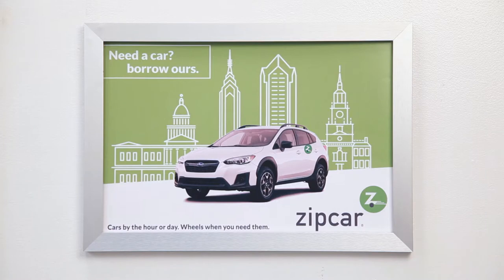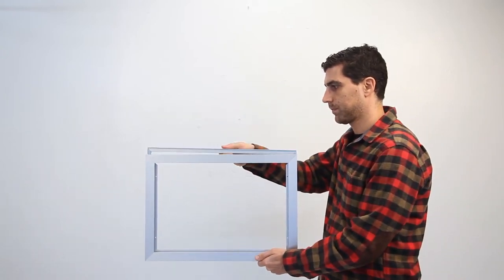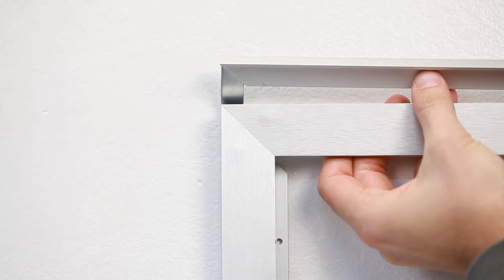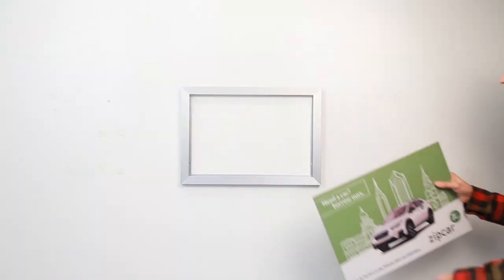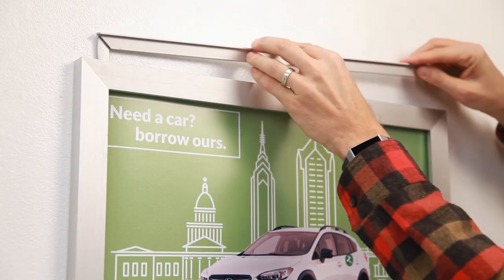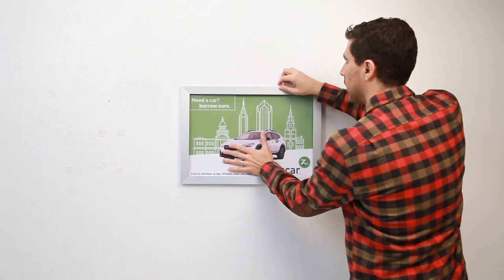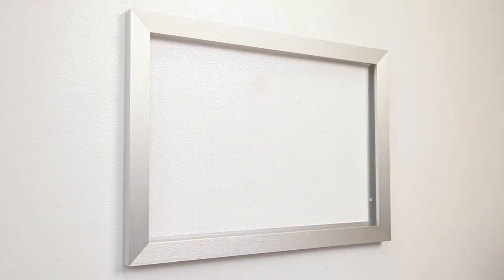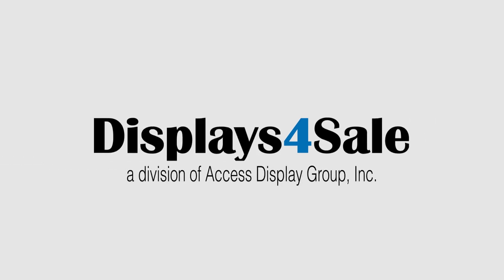Quick Change Slide-in Euro Style Poster Frame with Removable Cap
Demo: This easy change poster and sign frame is our metal Euro-Style with top load or side load design. It features a removable cap frame rail that fills in the open slot to insert your graphic.

After you wall mount the Euro-Style frame, place your fingers into the frame where the cap rail is positioned. push the thin slot cap rail out of the frame. You now have an opening to slide your graphic insert into.

For thin printed poster and sign sheets you will need a backing board and protective window overlay. combine the 3 materials with your poster between the backer and overlay and slide it into the Euro-Style slot opening. That's it. The signage frame is ready for everyone that passes by to see your advertising poster, sign, promotion or other announcement.

To change and update your signage, place your hand onto the front of the frame window and push the inserted material up. This will lift the cap frame rail out. You can slide-out and remove the inserted materials. Insert your next graphic marketing materials.

When ordering the Euro-Style Slide-In Frames, Choose either Top Load or Side Load. Lots of standard frame sizes with custom frame sizes are available. The backing board and protective overlay is optional when ordering but needed for thin printed graphics to prevent it from flopping inside the frame.

The indoor aluminum frame comes in Black and Satin Silver finishes. Order securely online or call our custom service team for more information or for a quote.